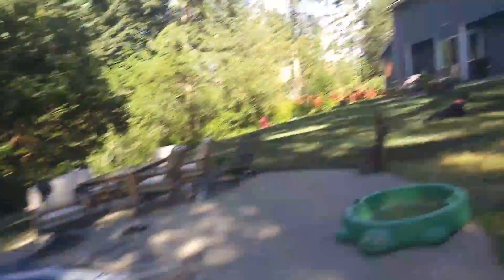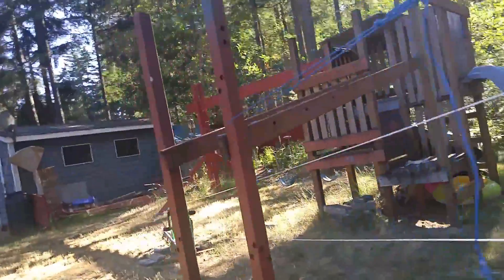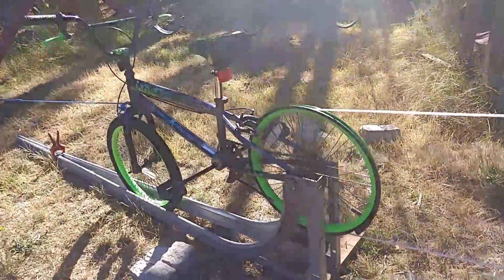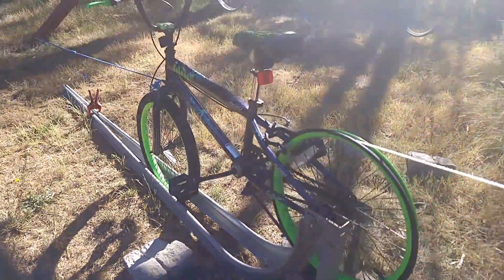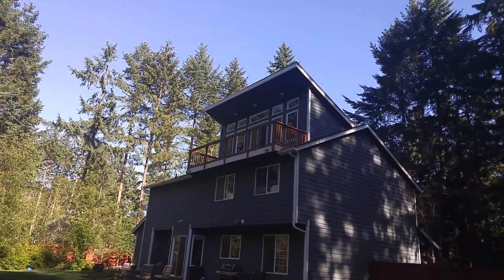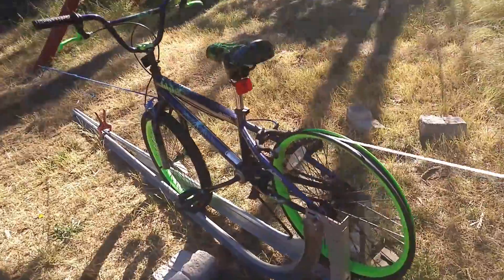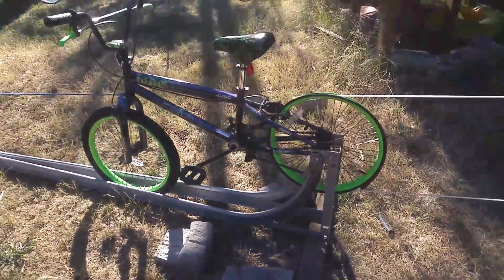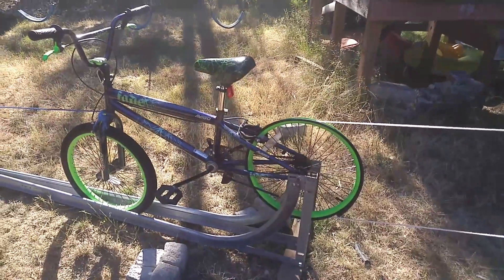DIY solar cover removal for 24' round pool. Bike powered, haha part 2